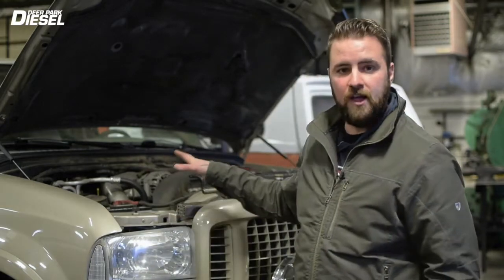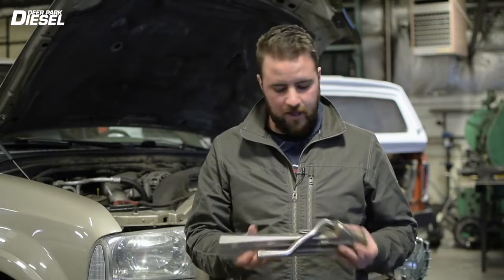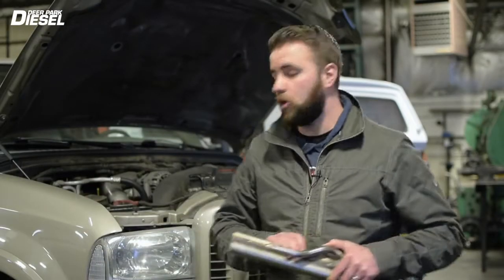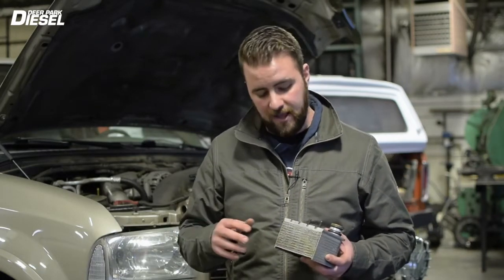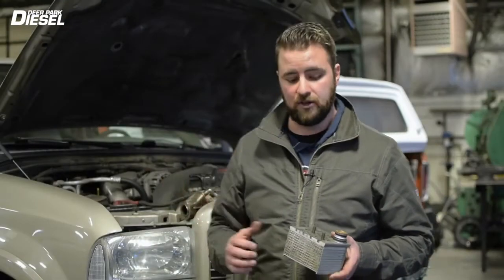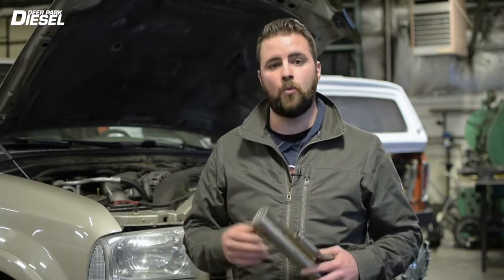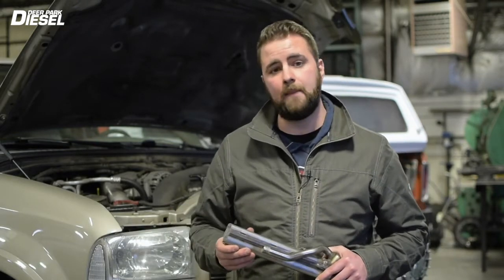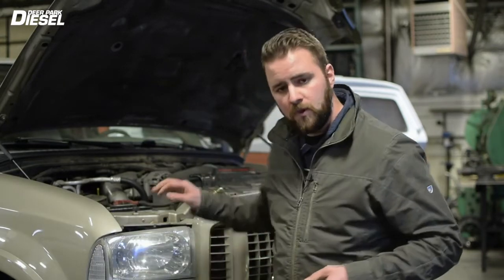What Causes EGR Cooler Failure?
Don't let your EGR Cooler failure escalate to a major engine catastrophe! Here's an inside look at the parts involved in this important mechanism.